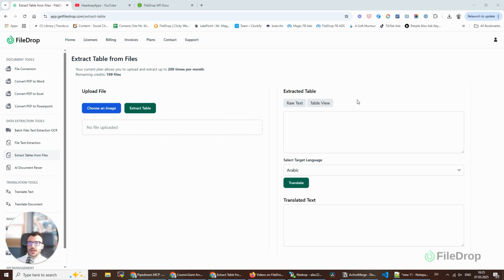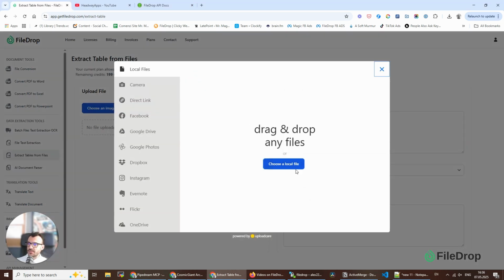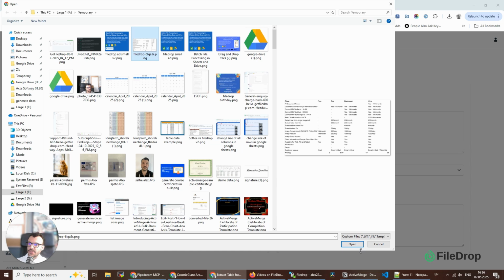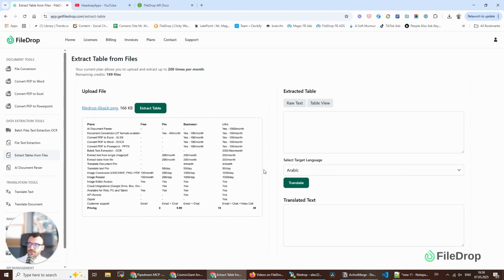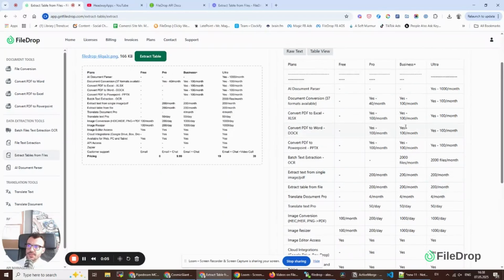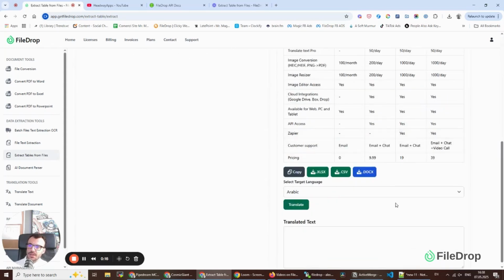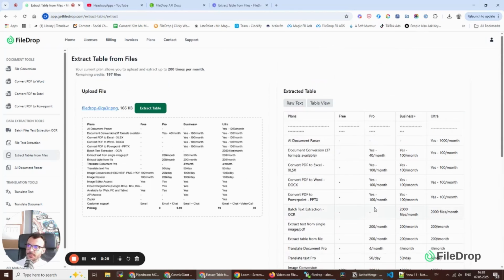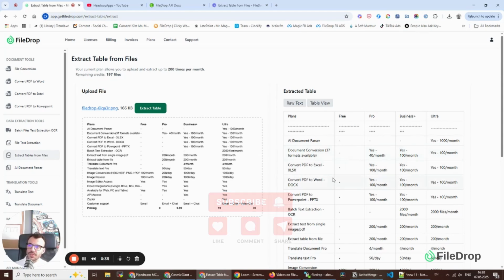How to Extract Tables or Tabular Data from Images or PDFs Online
In this video you learn how easy it is to extract the data from an image with a table using FileDrop.
We simply upload the file to the FileDrop Web Platform and the magic happens with a click of a button. Copy or download the data in multiple formats, text or excel.

✅ Over 270.000 people already use FileDrop. If you want to use it you can start here